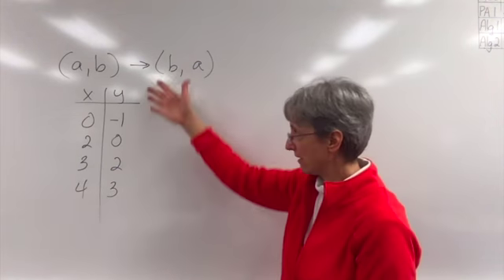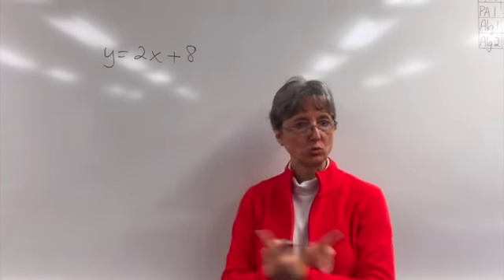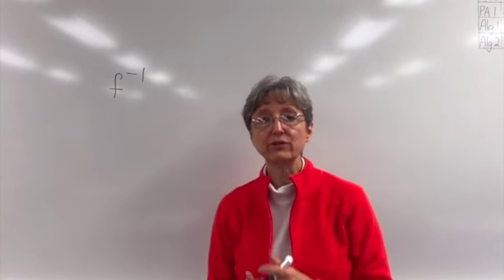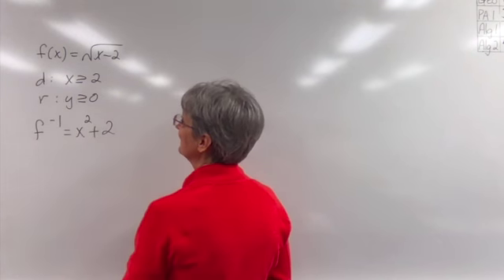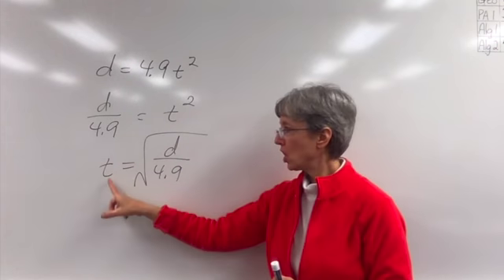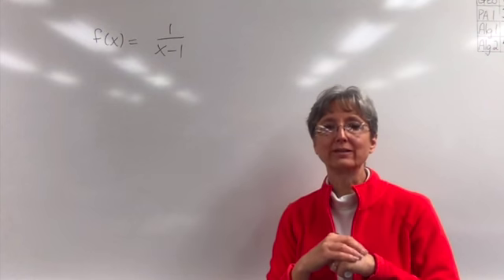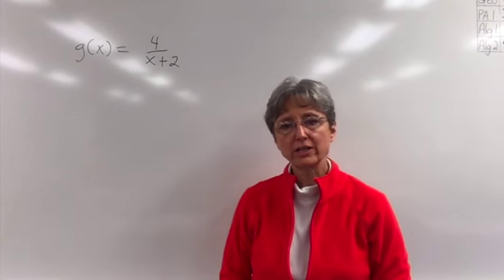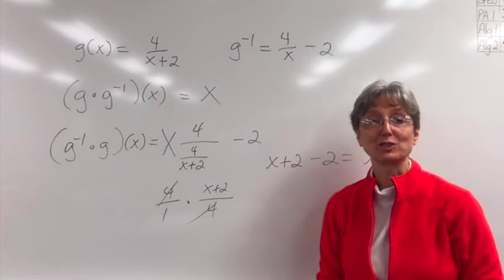Alg 2 - 6.7